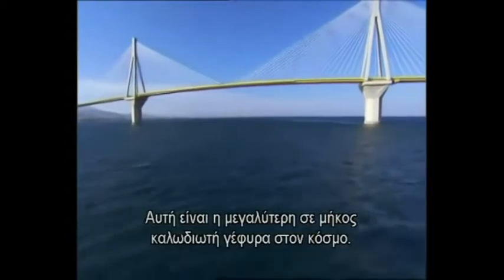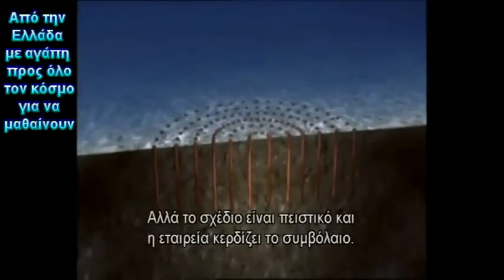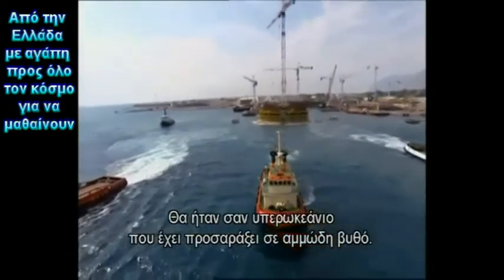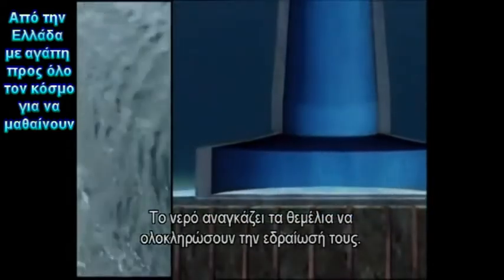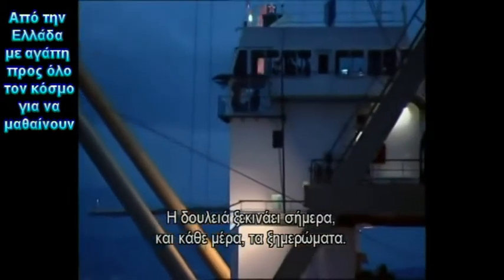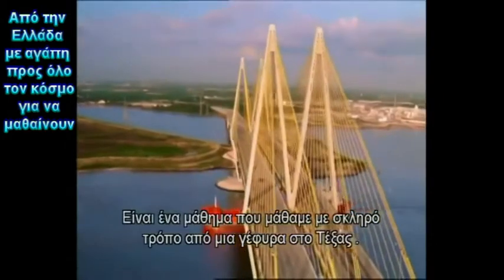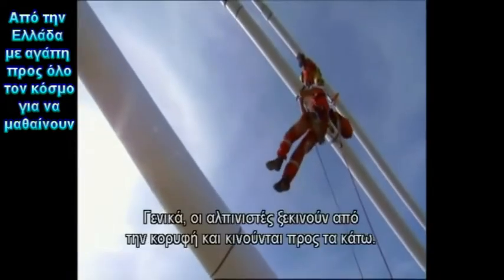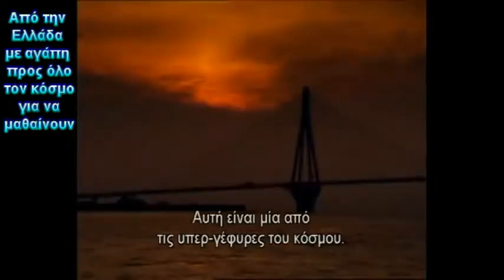Από την Ελλάδα με αγάπη προς όλο τον κόσμο/πλανήτη για να μαθαίνουν (γέφυρα Ρίου Αντιρριου).